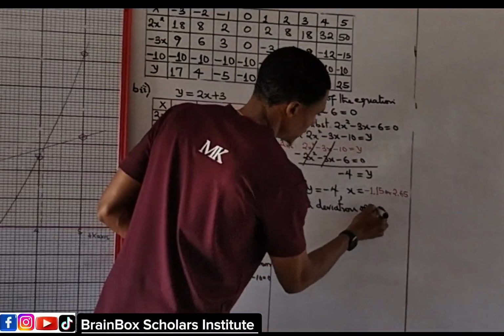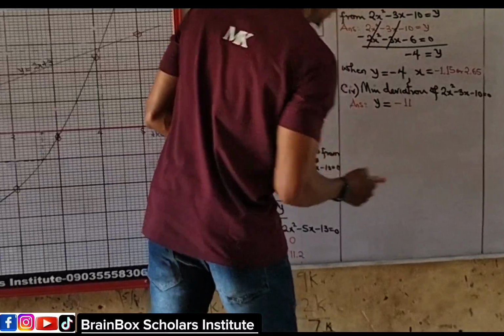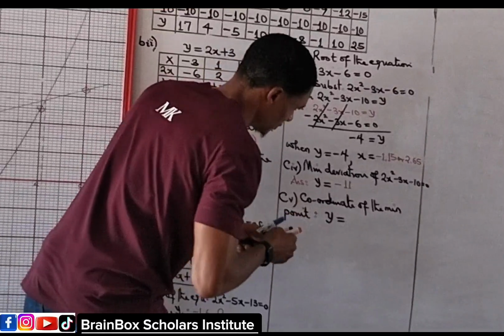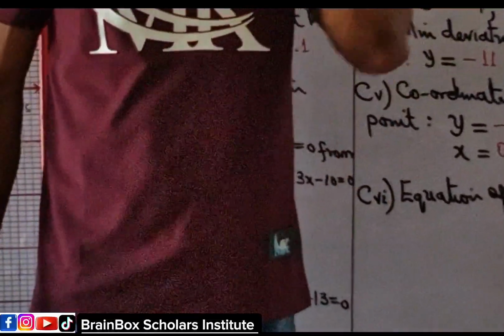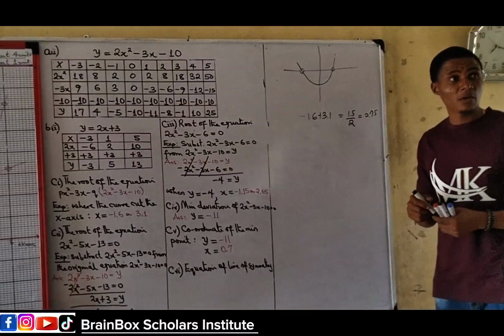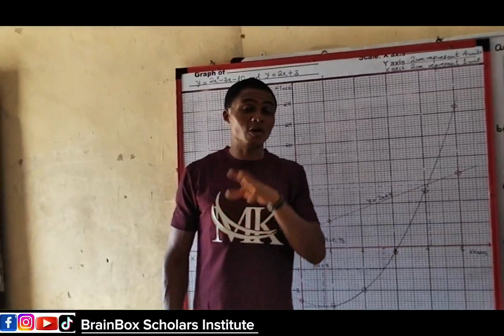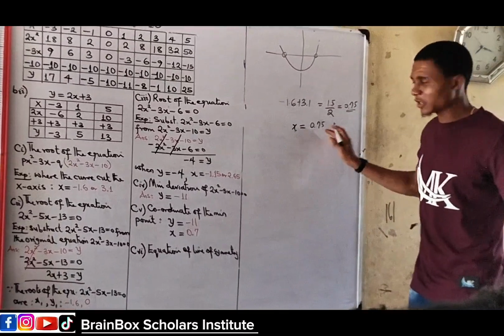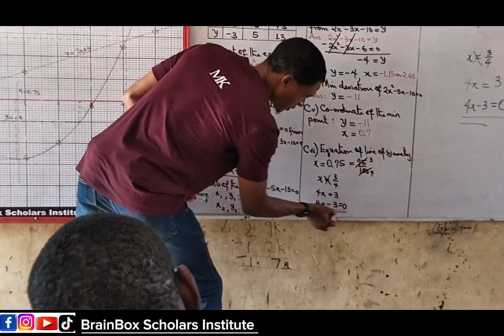How to find the minimum deviation, co-ordinate of the minimum value & equation of line of symmetry.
Secret of finding the minimum deviation, co-ordinate of the minimum value & equation of line of symmetry of a Quadratic-Linear graph.